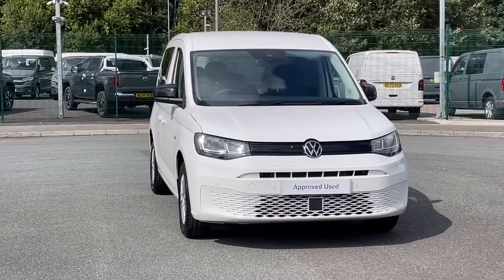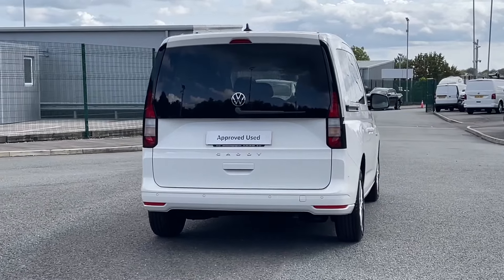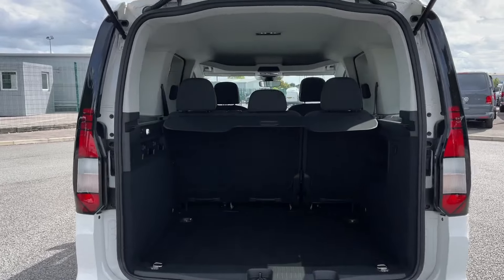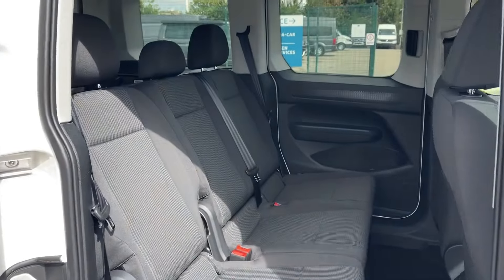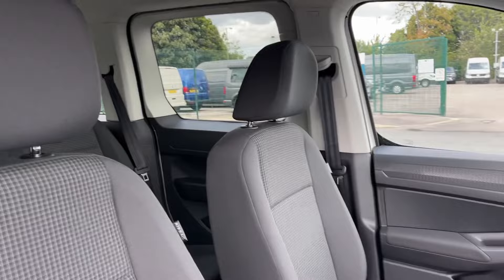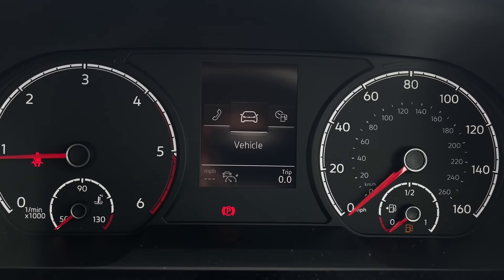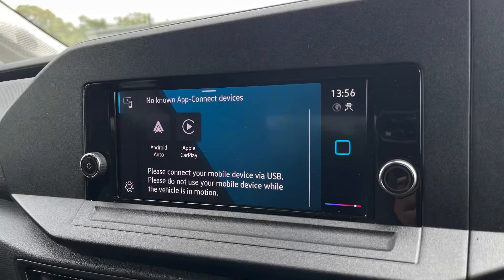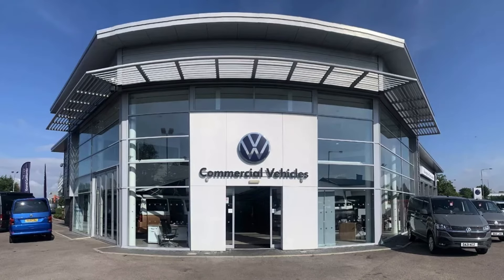Volkswagen Caddy MPV | Volkswagen Van Centre Liverpool | DC24 OPO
At the Volkswagen Van Centre in Liverpool is this Volkswagen Caddy MPV, which is now available for sale.

Fuel: Diesel
Transmission: Manual
Colour: Candy White

Top Features
-  Parking Sensors
-  Air Conditioning
-  Rear Seats

00:00 Intro
00:19 Exterior Features
00:36 Interior
01:07 Cockpit & Media System
01:47 Outro